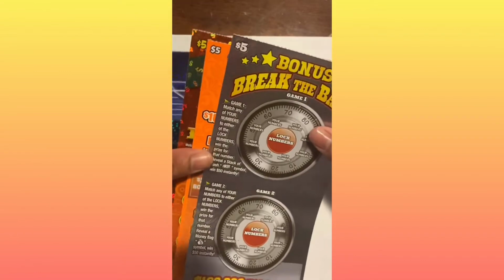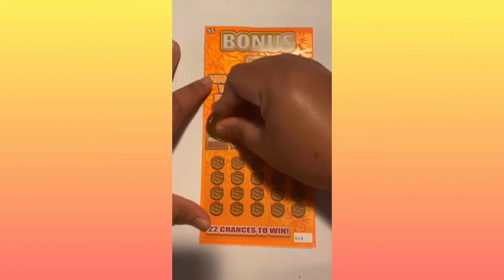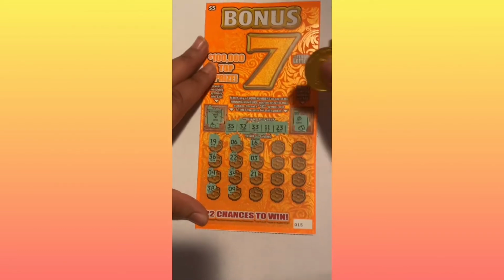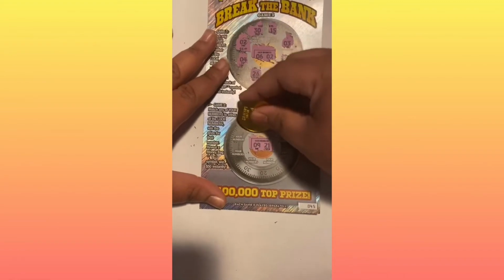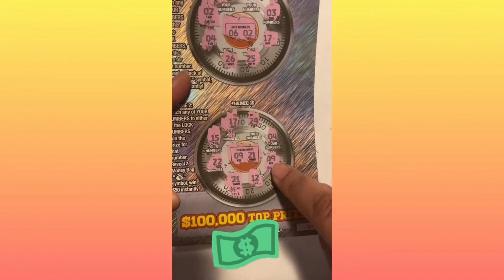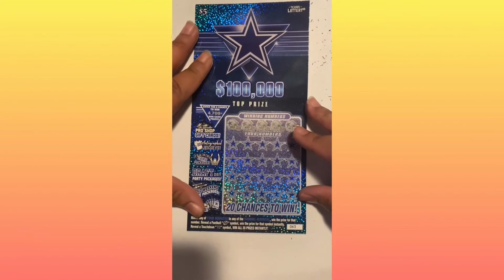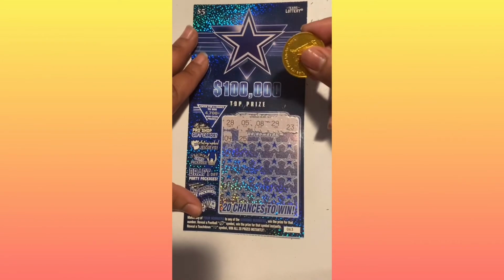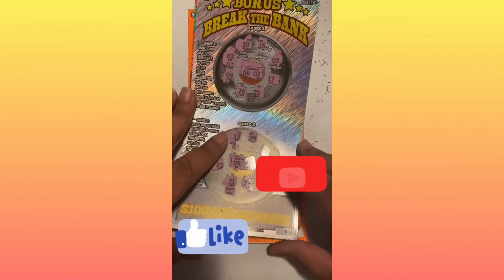🗣WINNER!! Winner 🎉favorite tickets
Won on my favorite Texas lottery scratch off tickets, scratch tickets break the bank,bonus 7, 5X el , cowboys tickets, $20 session, winning ticket was the break the bank 🏦 won $15 on that 1 ticket. fan mail: marsha4marsha4marsha@gmail .com